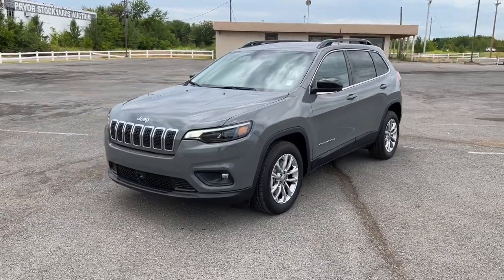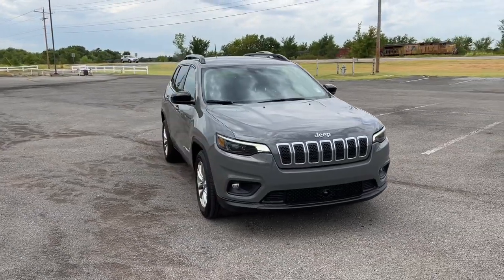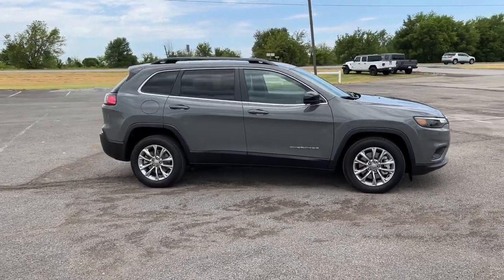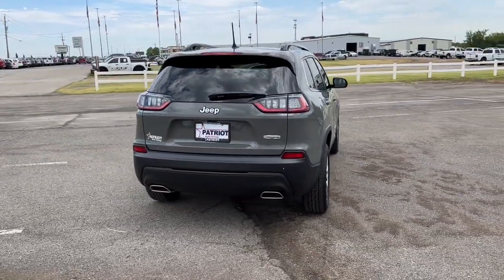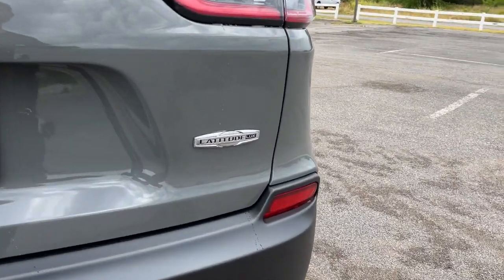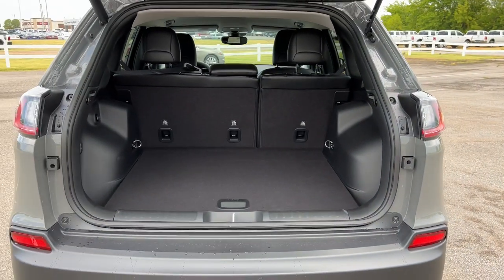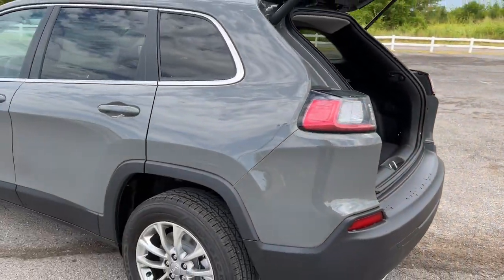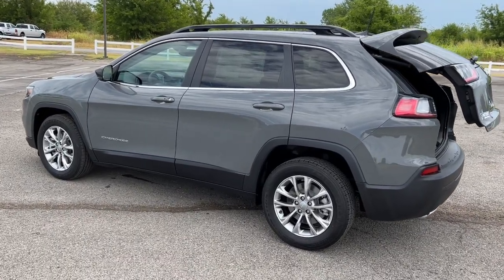2022 Jeep Cherokee Edmond, Cushing, Stillwater, Shawnee, Chandler, OK 220331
[LISTING _TYPE] 2022 Jeep Cherokee
2022 Jeep Cherokee Latitude Lux - Stock#: 220331 - VIN#: 1C4PJLMX7ND521009